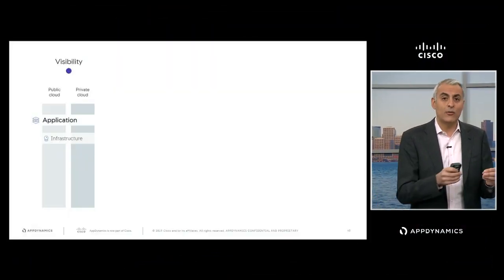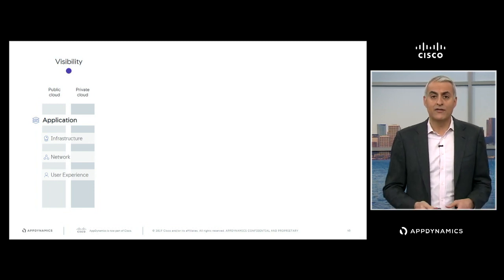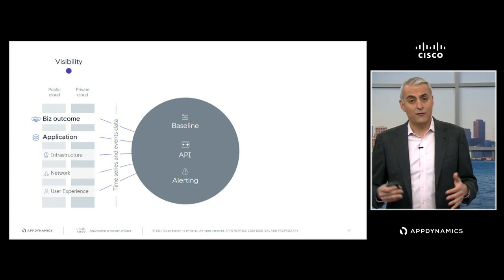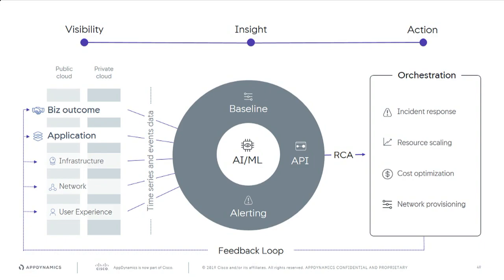The Next Chapter of AppDynamics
New innovation and technology announcements from AppDynamics CEO, David Wadhwani, and our vision for AIOps.